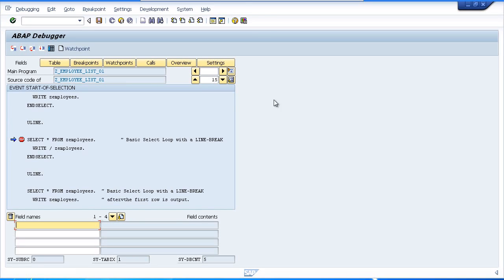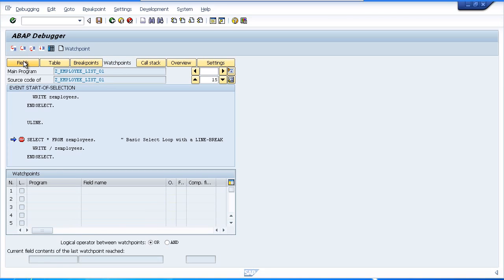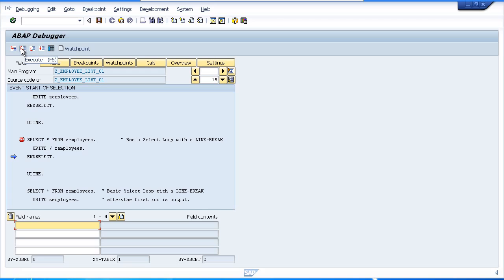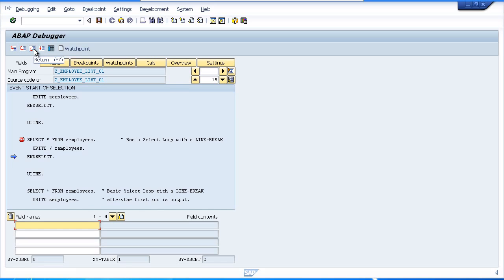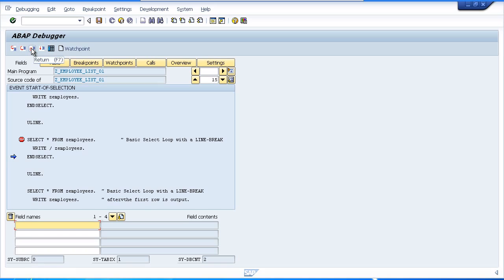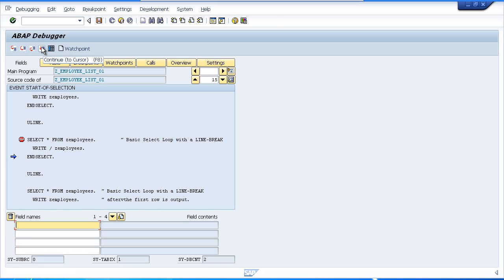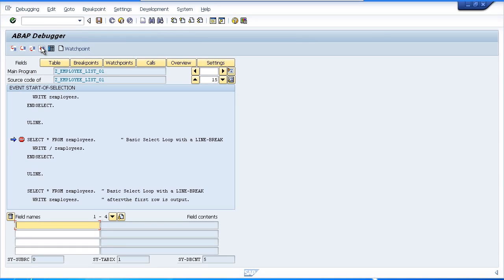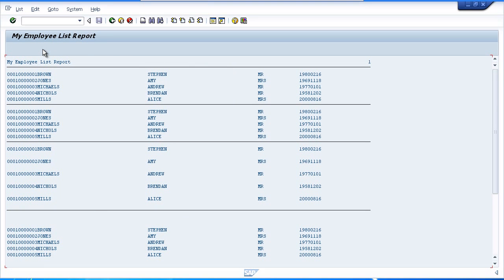SAP ABAP Debugging Your Programs Part 2